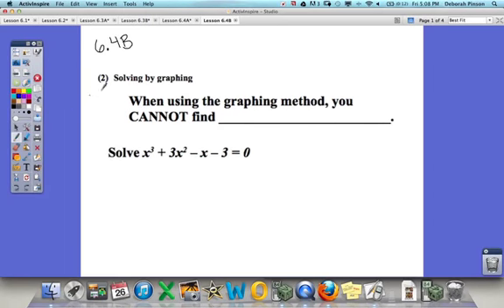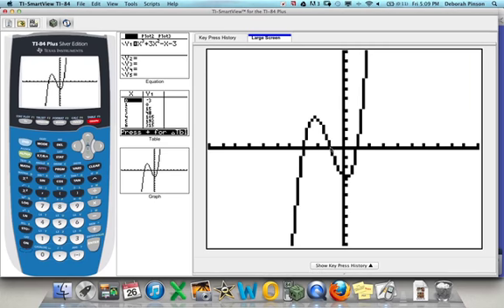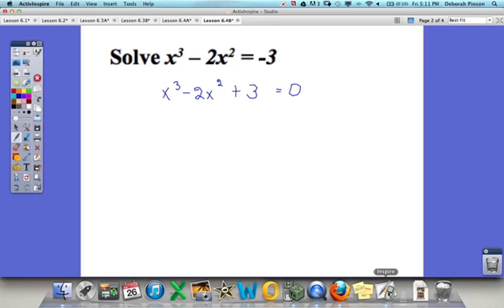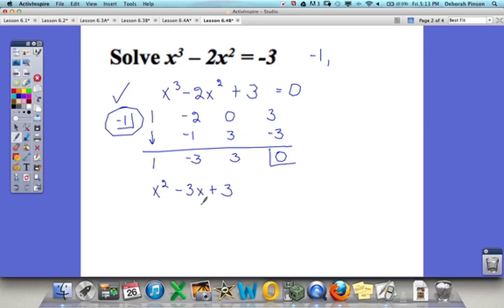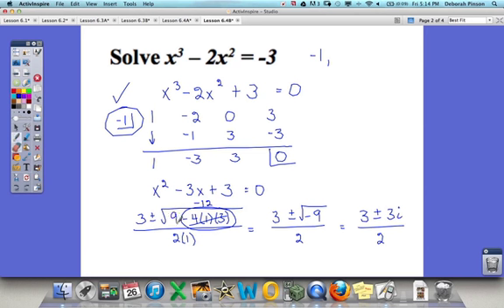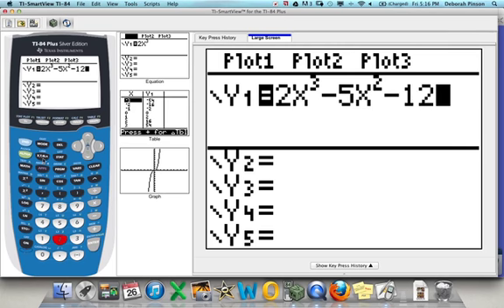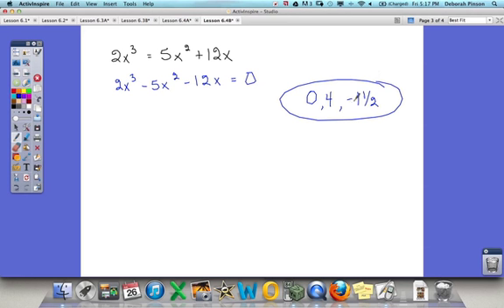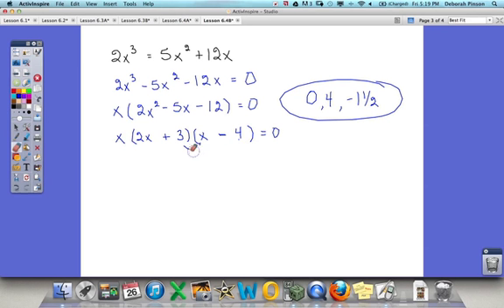Alg 2 Podcast 6 4B s